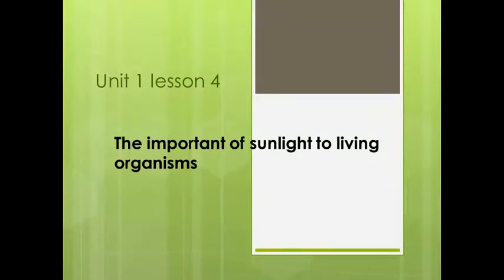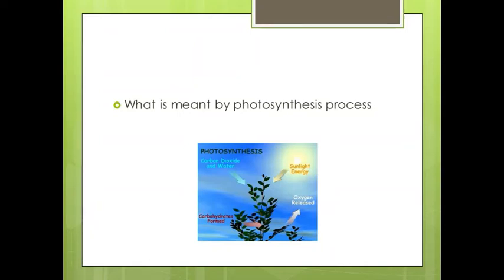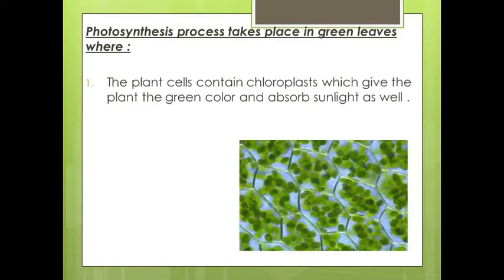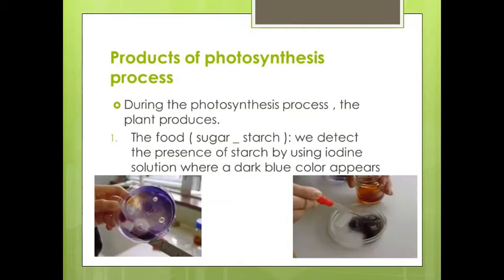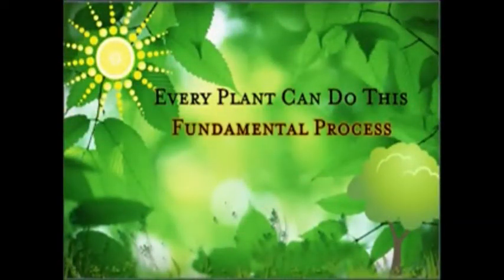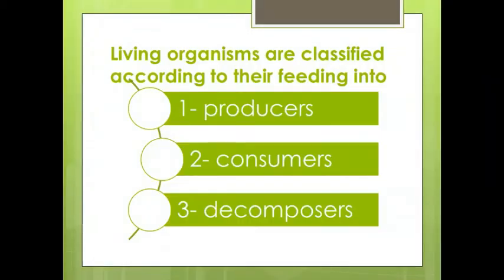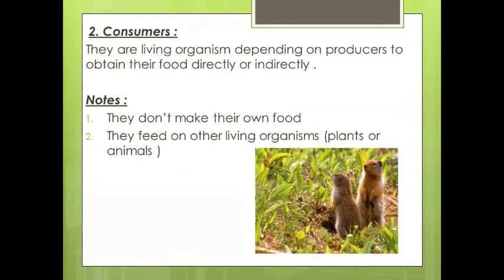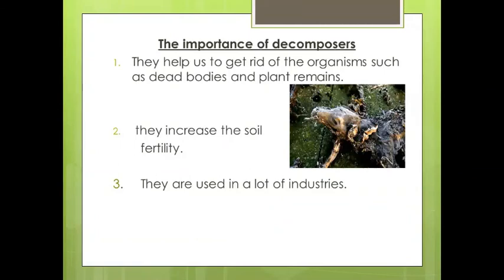Salahaldin Future Stars Language School primary 4 unit 1 lesson 4 the important of sunlight to livin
مسيرتنا التعليمية لا تنتهي .
حرصاً منا علي متابعة طلابنا وتقوية الجانب الأكاديمي والعلمي لديهم ، فقد بذلنا هذا المجهود حباً فيهم وتقديراً لهم ؛ آملين لهم دوام النجاح والتفوق . Our Facebook Page:
حرصاً منا علي متابعة طلابنا وتقوية الجانب الأكاديمي والعلمي لديهم ، فقد بذلنا هذا المجهود حباً فيهم وتقديراً لهم ؛ آملين لهم دوام النجاح والتفوق . مسيرتنا التعليمية لا تنتهي .
حرصاً منا علي متابعة طلابنا وتقوية الجانب الأكاديمي والعلمي لديهم ، فقد بذلنا هذا المجهود حباً فيهم وتقديراً لهم ؛ آملين لهم دوام النجاح والتفوق .